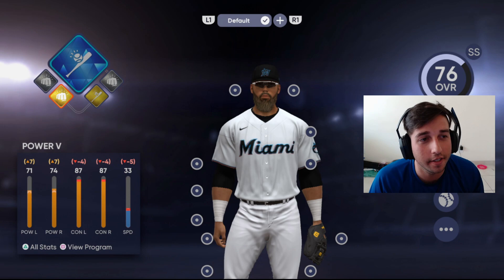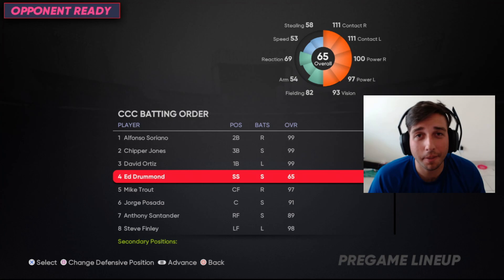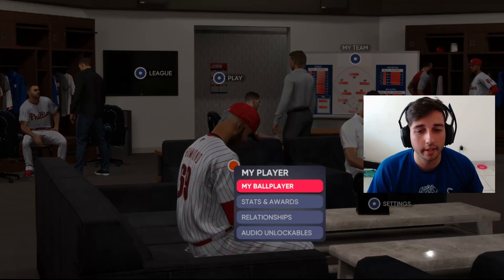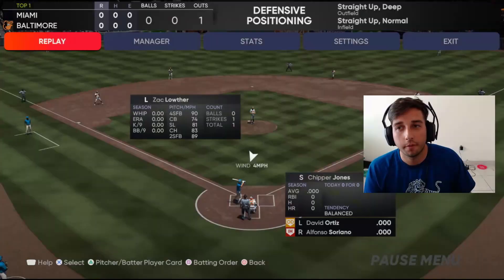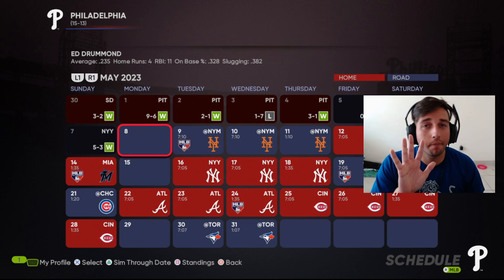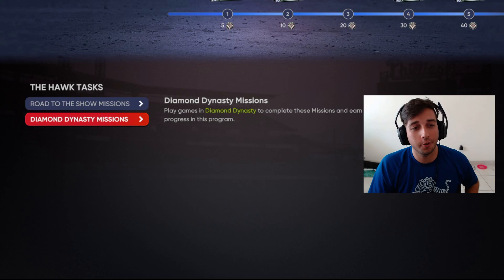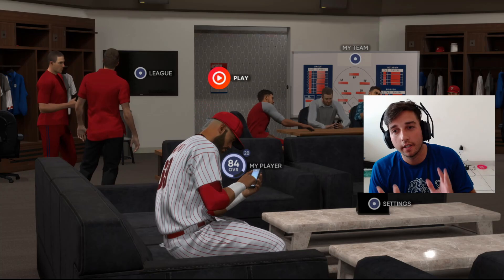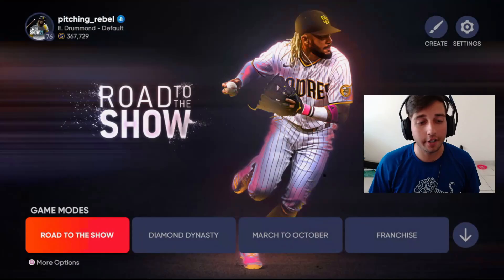HOW TO MAKE YOUR DIAMOND DYNASTY CREATED PLAYER TO DIAMOND IN LESS THAN FIVE HOURS!! MLB THE SHOW 21